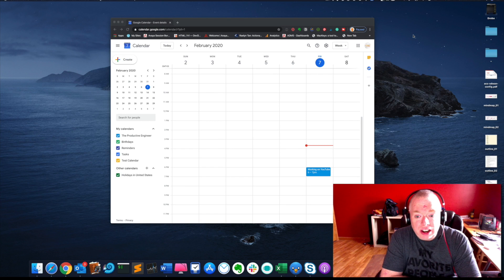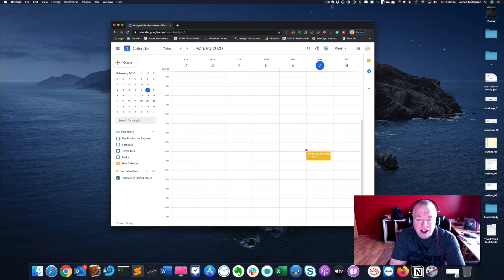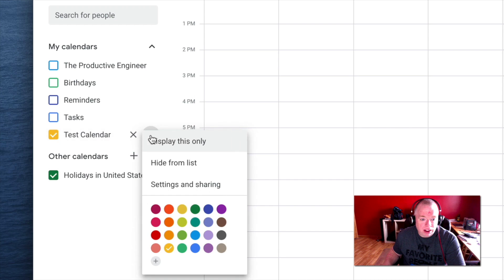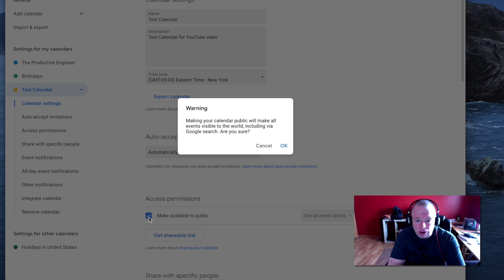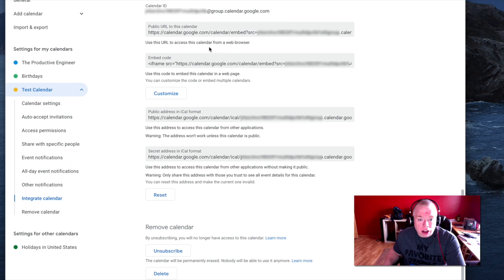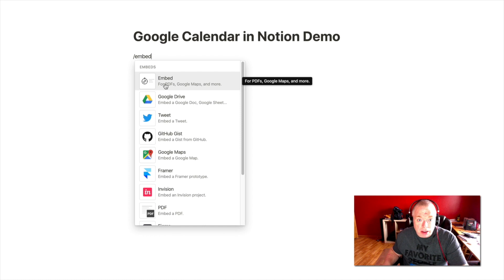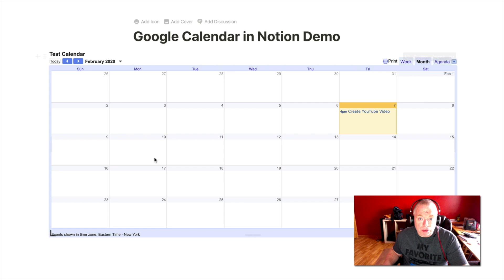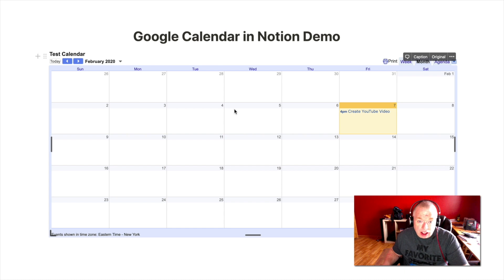How to Embed Google Calendar in Notion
This video is about how to embed Google Calendar inside of Notion.

If you are looking for a system for setting up your Notion Workspace, you should check out The Bulletproof Notion Workspace by Notion VIP. It is an excellent organizational system that provides a strong framework for setting up Notion.

Blog Post on How to Embed Google Calendar into Notion

RELATED RESOURCES

Blog Post on How to Embed a Google Map into Notion

14 Amazing Notion Tips You Must Know!

GENERAL RESOURCES

RECOMMENDED TOOLS